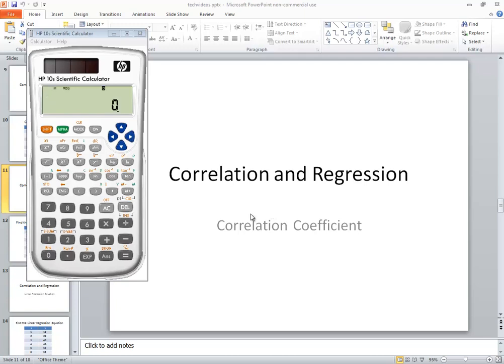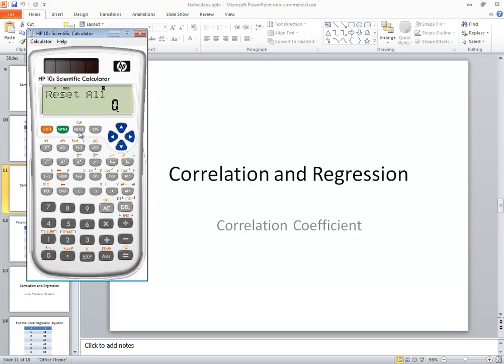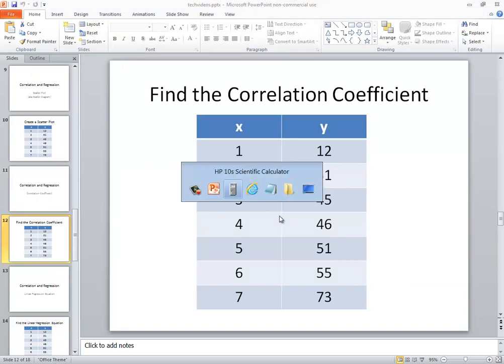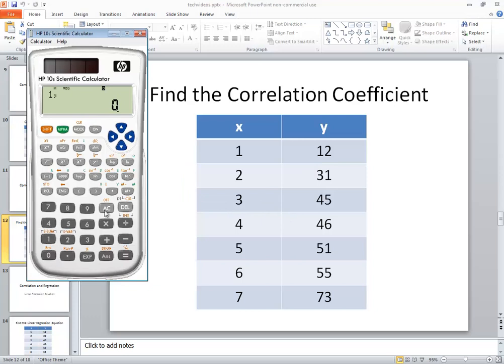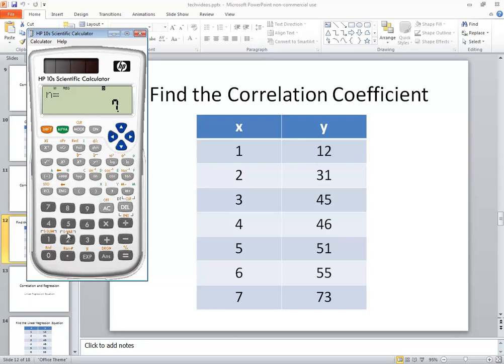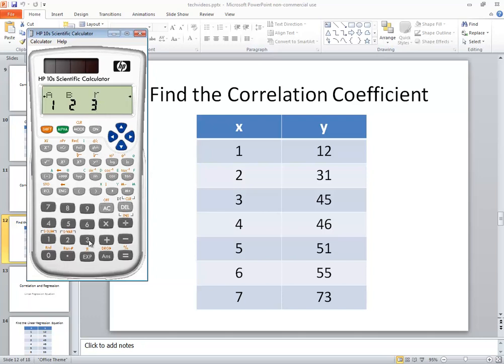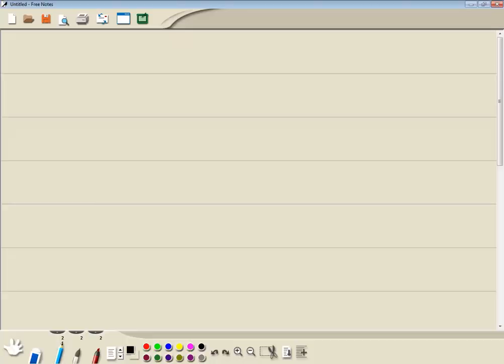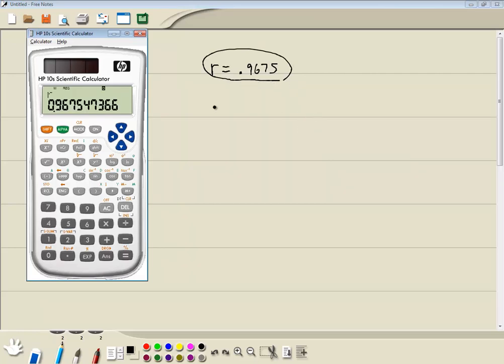HP 10s - Correlation and Regression - Correlation Coefficient